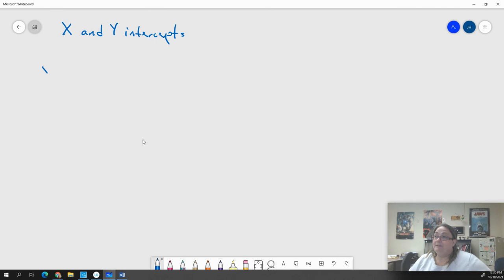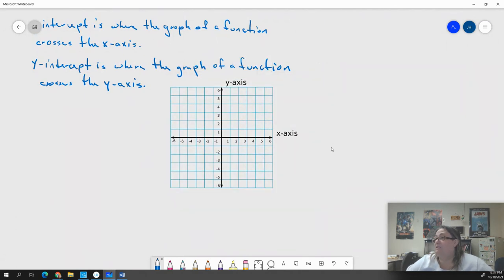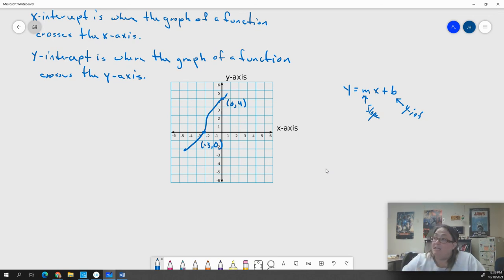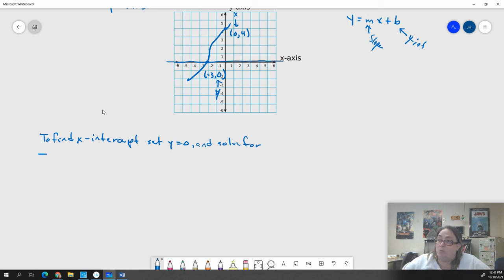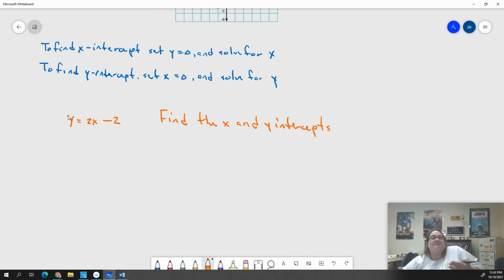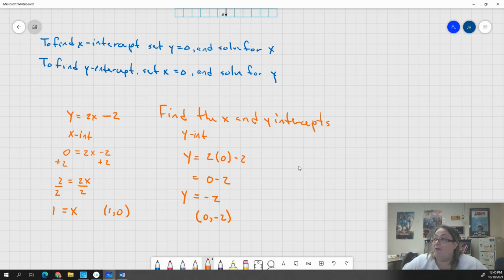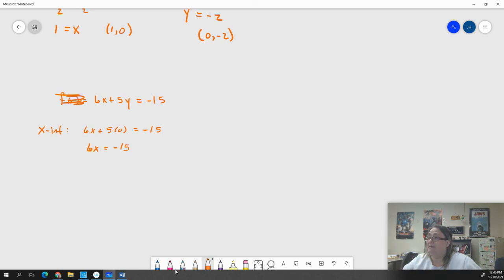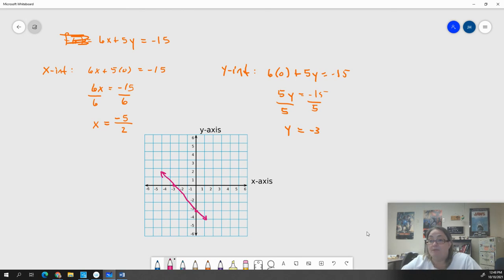P6 Week 11 Day 1